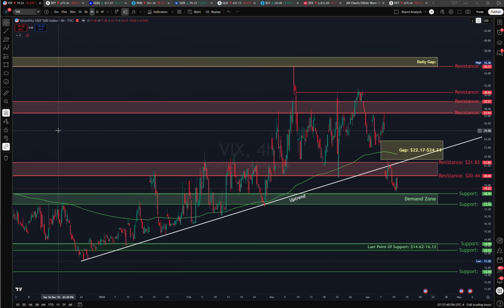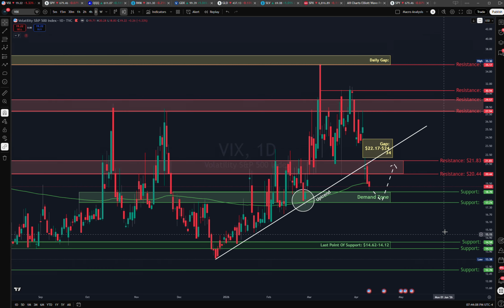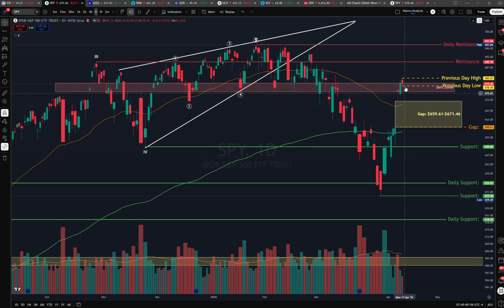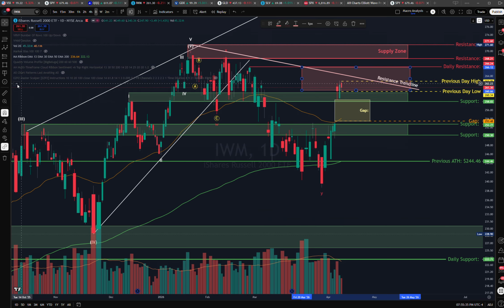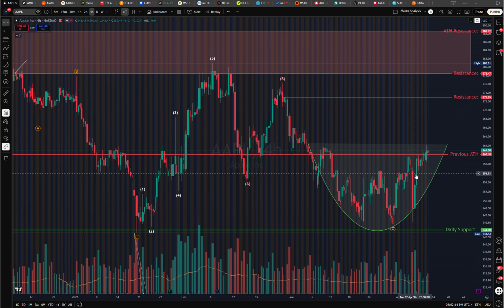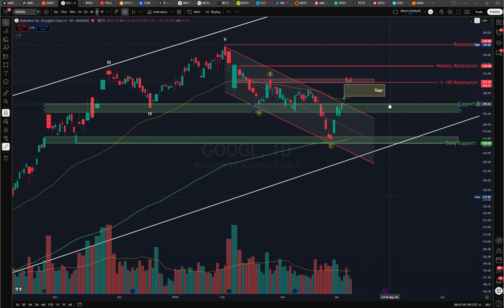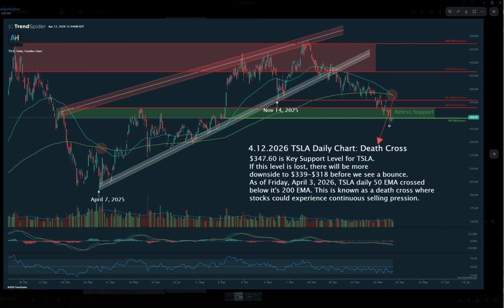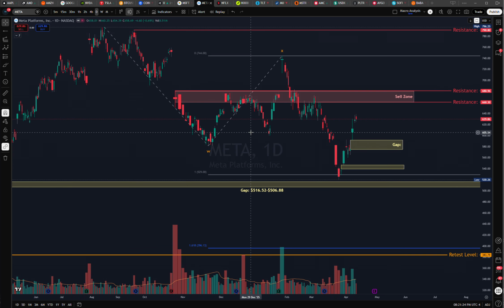AH Charts April 13, 2026 Market Update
Tickers Covered:

ETFs: ⁠$VIX $SPY $QQQ $IWM $GDX $GLD Stock: $AAPL $AMD $AMZN $GOOGL $NVDA $TSLA $MSFT $META

Join us at ahcharts.trade